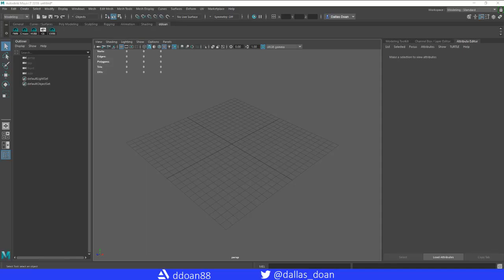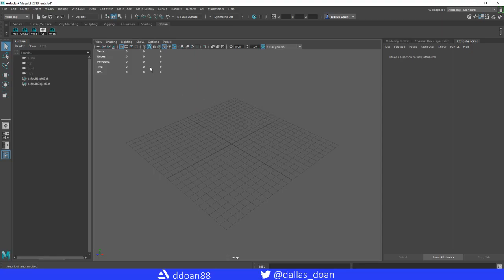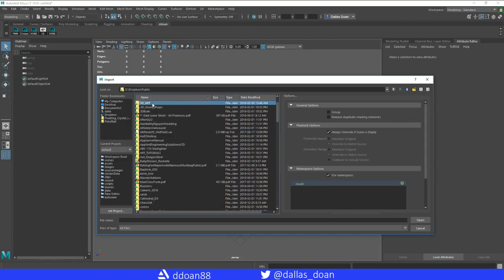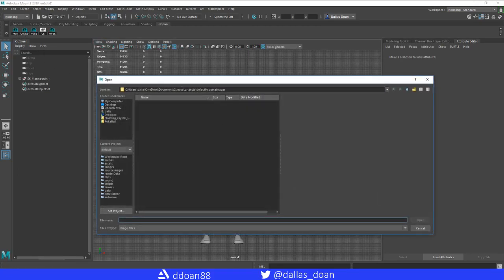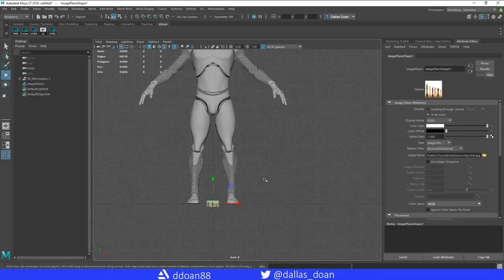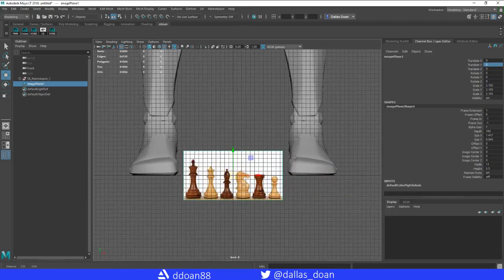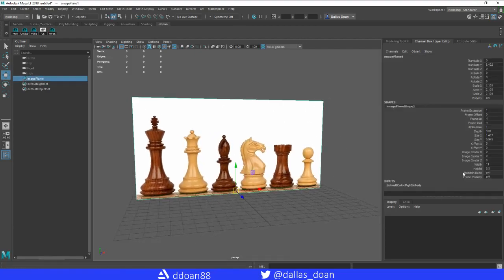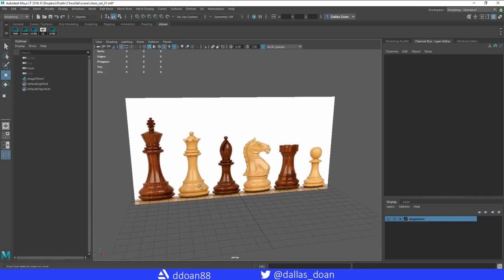Maya 2018 Tutorial - Chess Set - Scene Setup PT.1